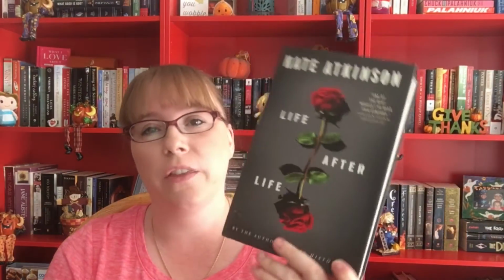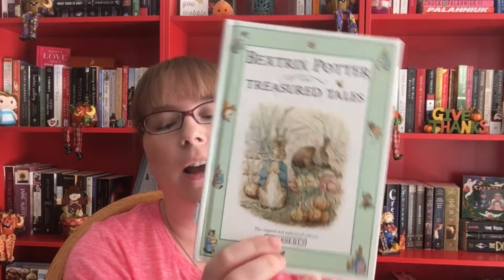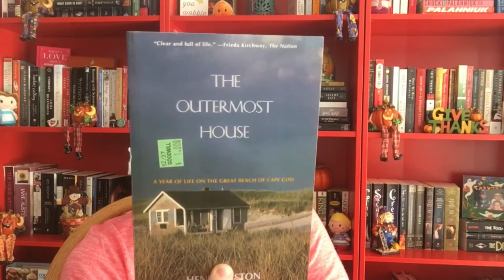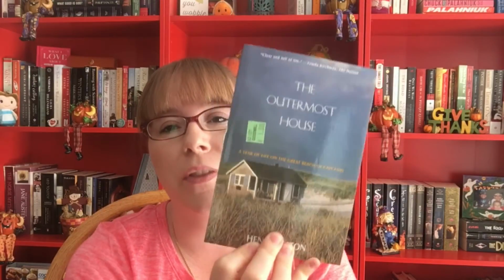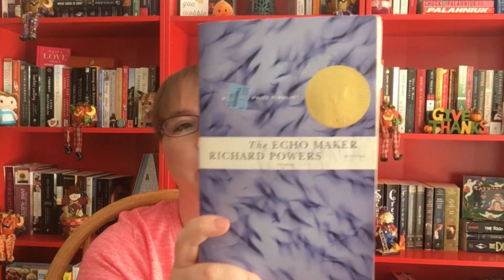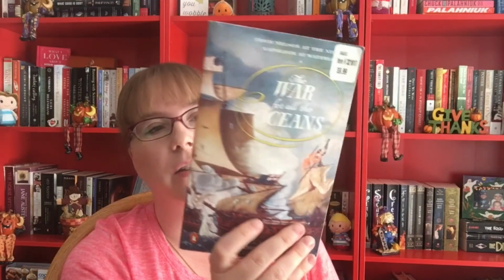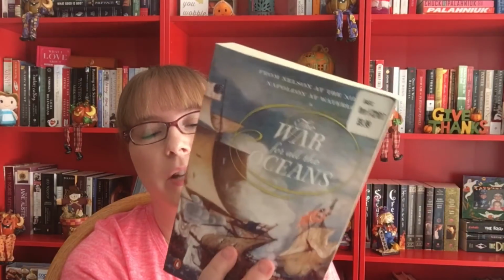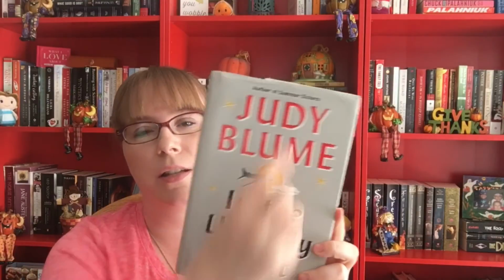October Book Haul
Come Find Me Elsewhere